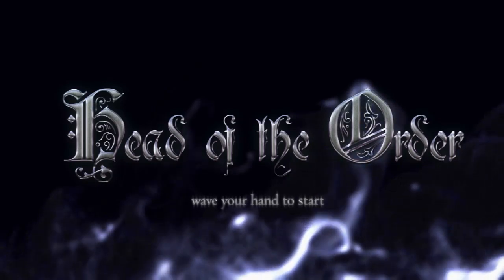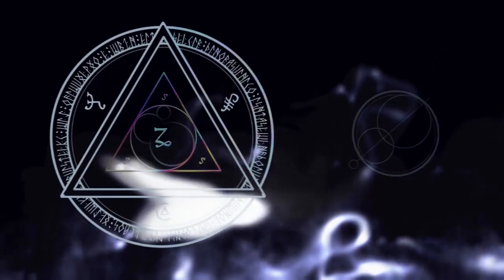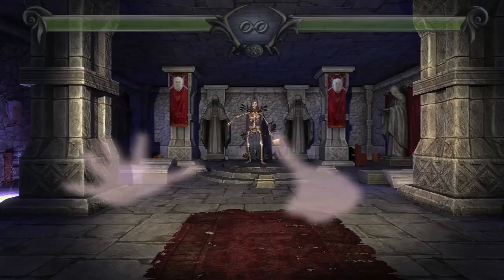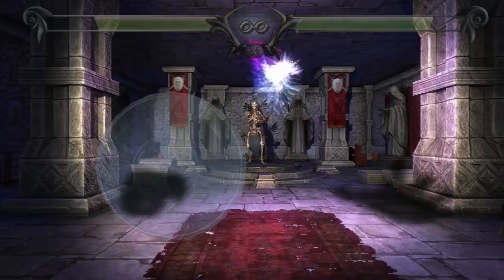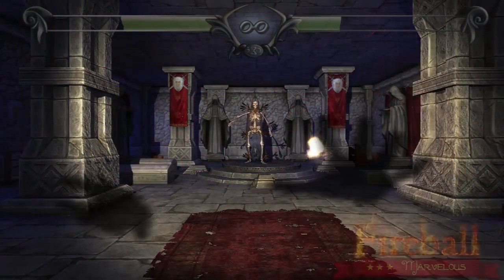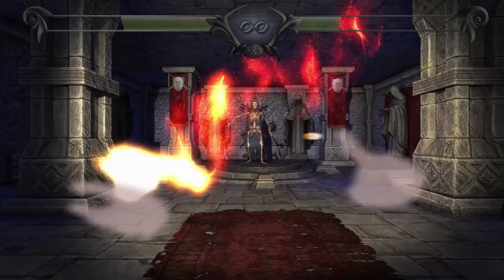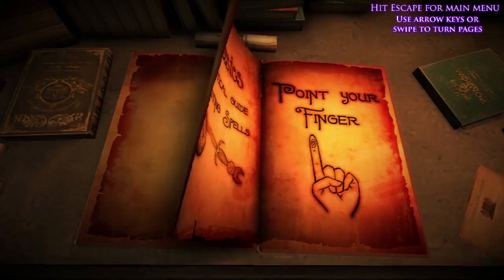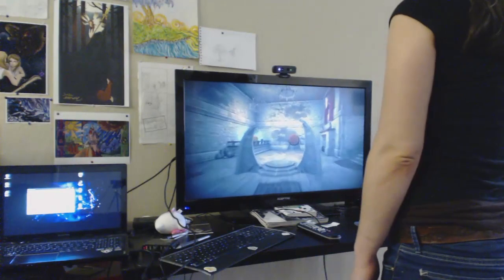Head of the Order - Gesture Spell Casting Game Demo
Created as our entry to the Intel Perceptual Computing Challenge 2013.